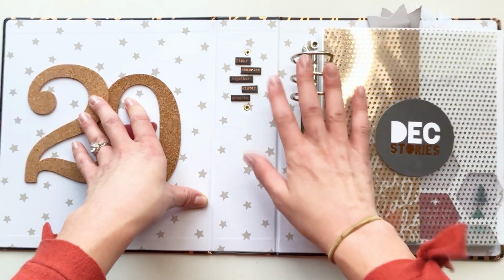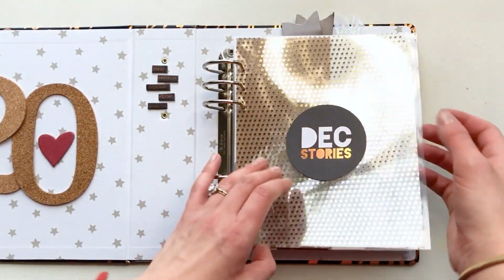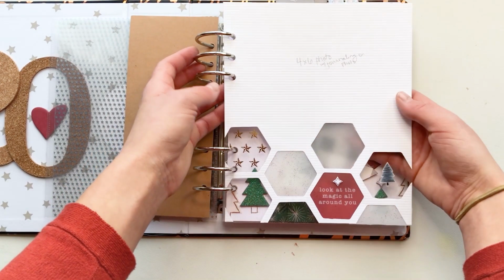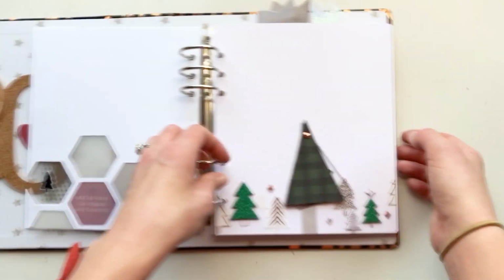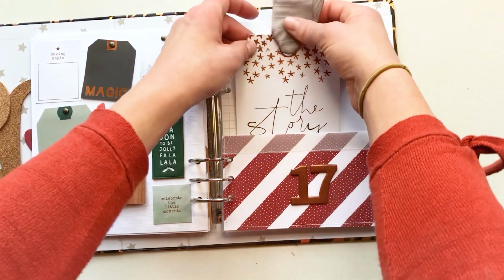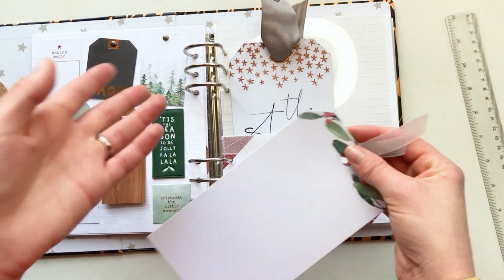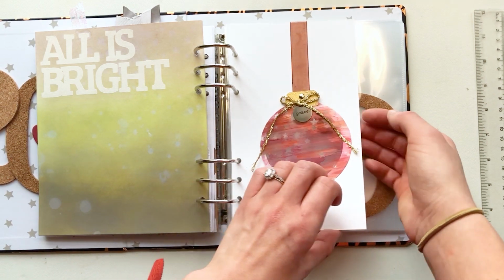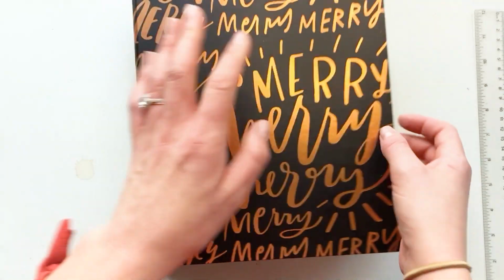December Daily 2020 Foundation Pages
Happy December 1st, everyone! December Daily is the crown jewel in my memorykeeping year and--this year especially--it is exactly what I need right now. I am sharing my foundation pages for 2020 and some commentary about how I will use them.

Most of the supplies are from the Ali Edwards 2020 Main December Daily Kit, which looks like it might be sold out but you can get prior year kits and lots of other amazing supplies